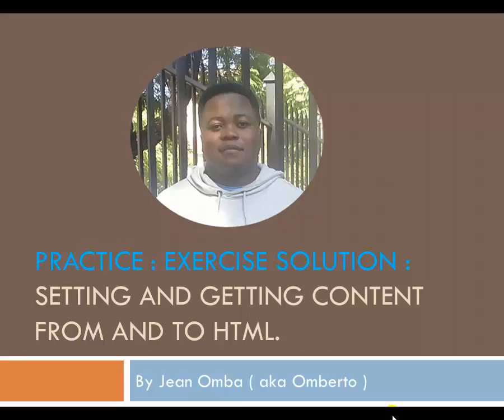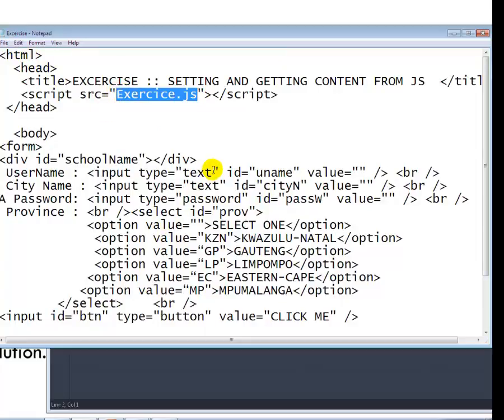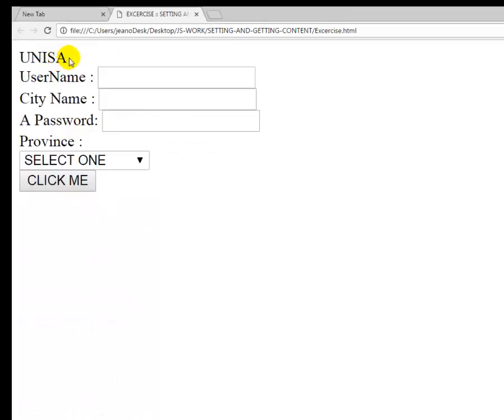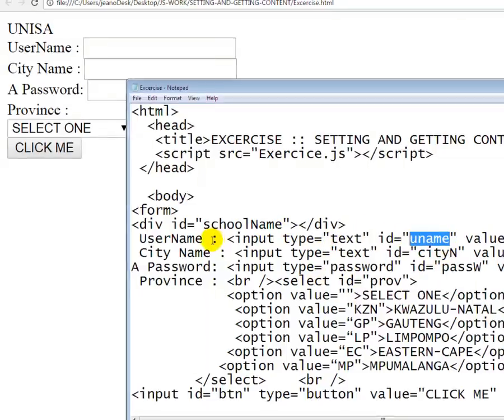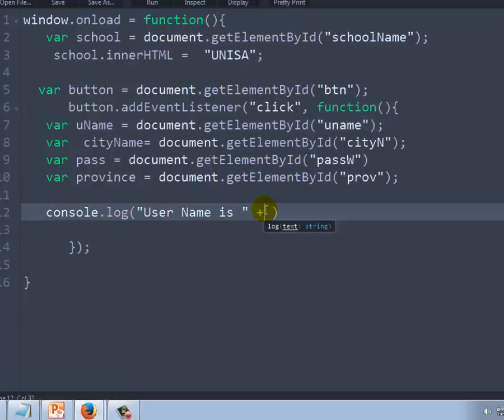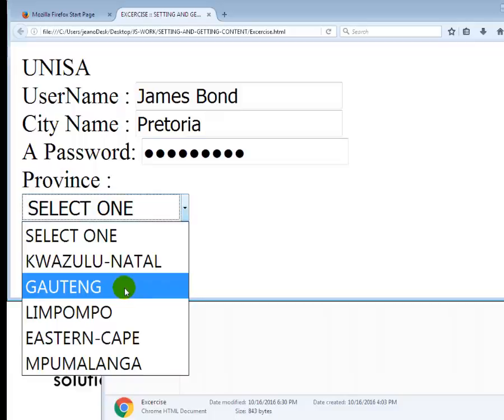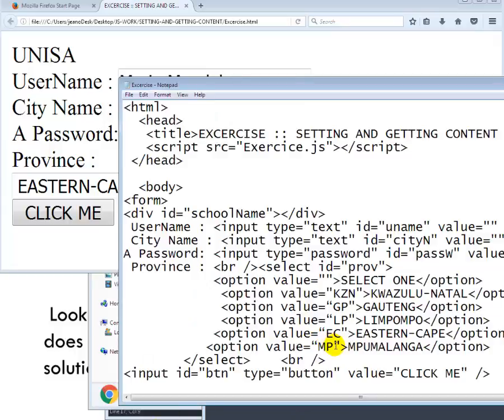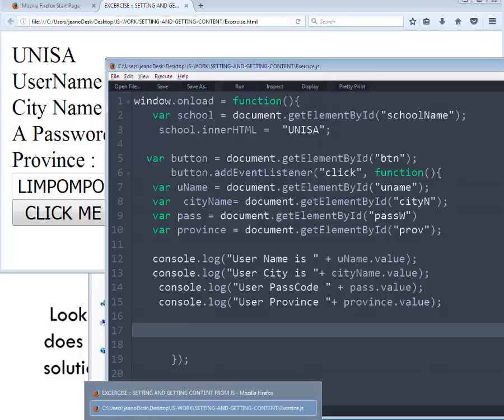7 SOLUTION TO EXERCISE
Solution to the exercise on Setting and Getting HTML Content from JS